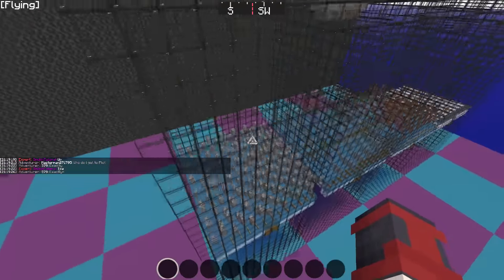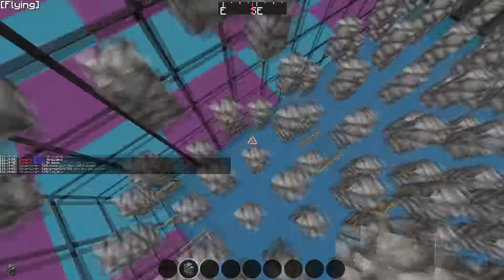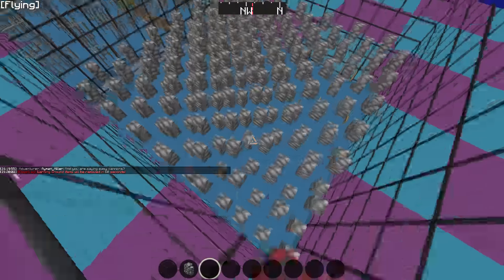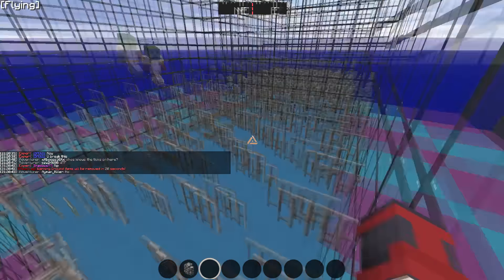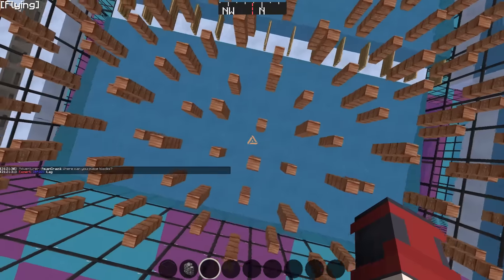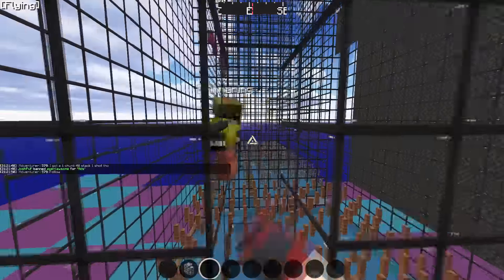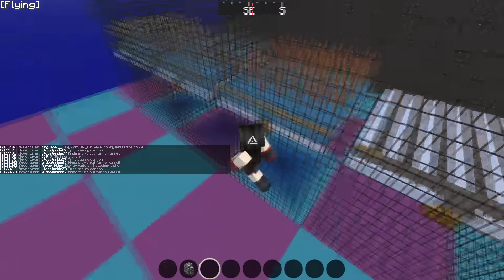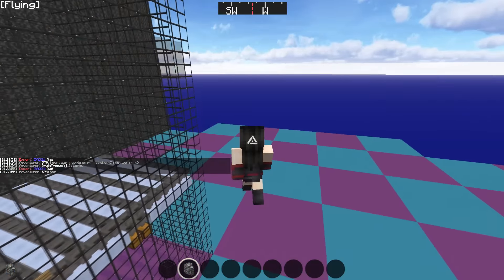How To: Mob Grinder [Tutorial]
A short and simple video on how to build fall grinders.

Just showing the most popular grinder designs that are hopper-friendly. I hope this will make it easier for you guys to get rich and not waste money on hoppers.

Let me know if i missed any or if you have an idea what i should do a tutorial on next :)